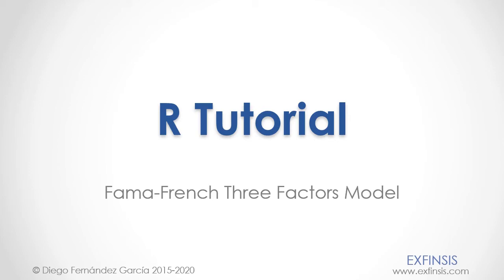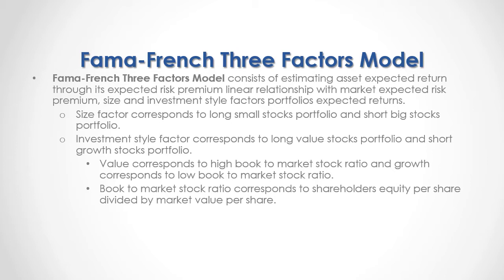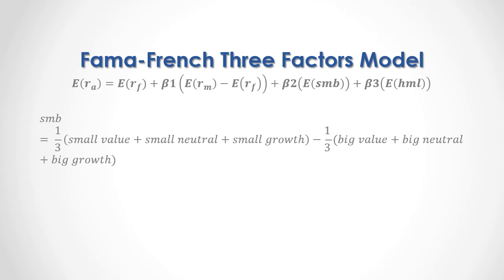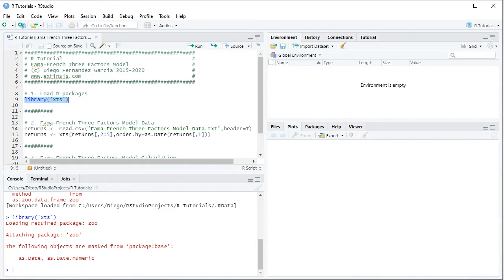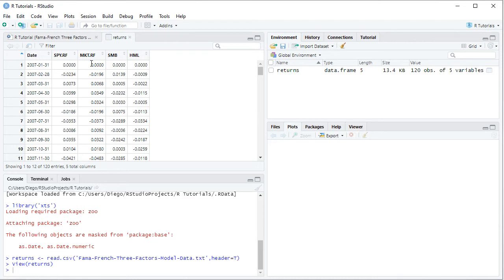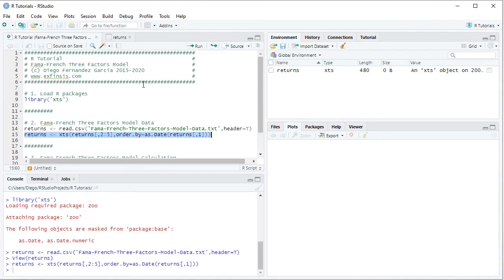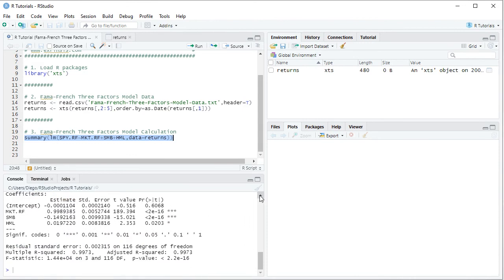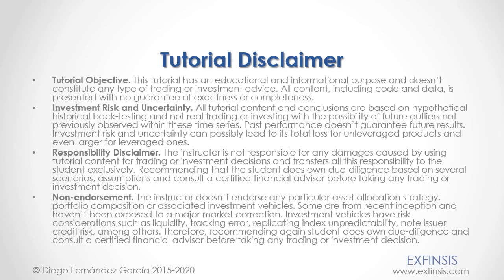R Tutorial. Fama-French Three Factors Model